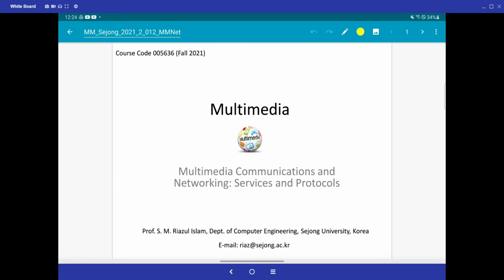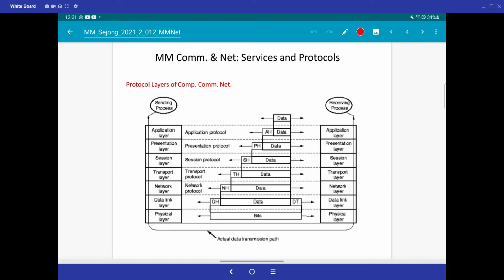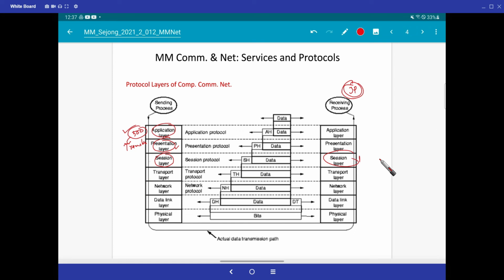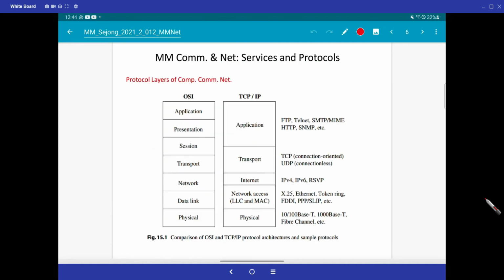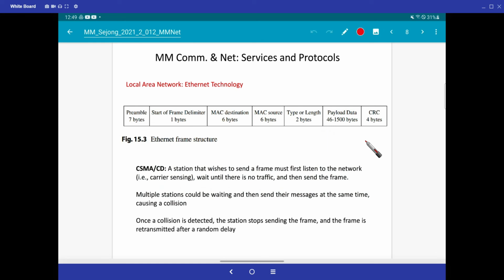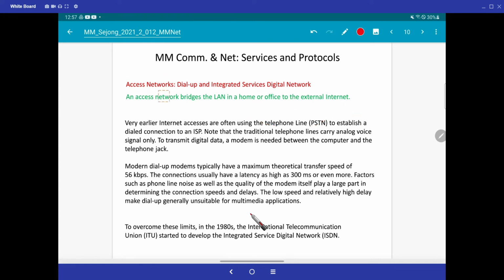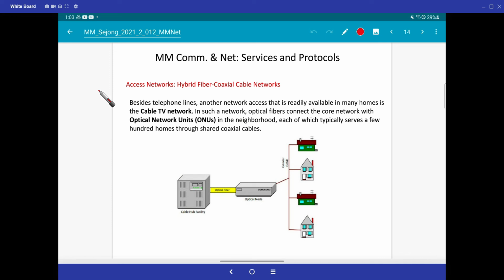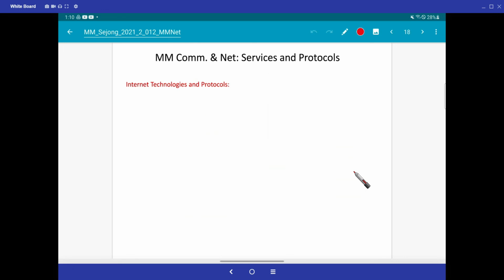Multimedia Computing Lecture 20: Communications & Networking: Services and Protocols 1